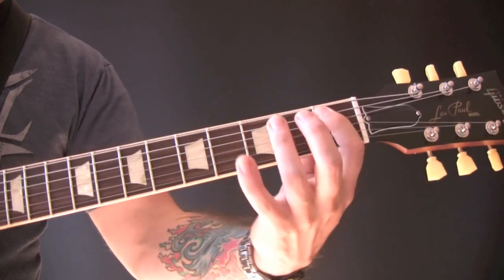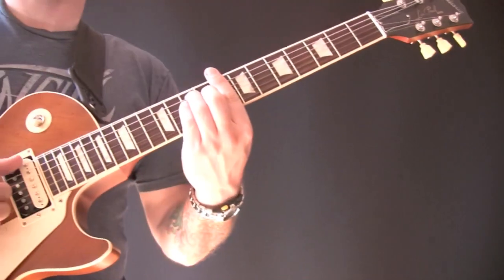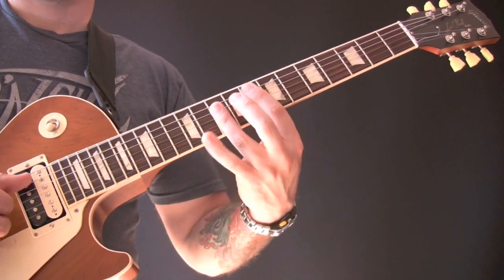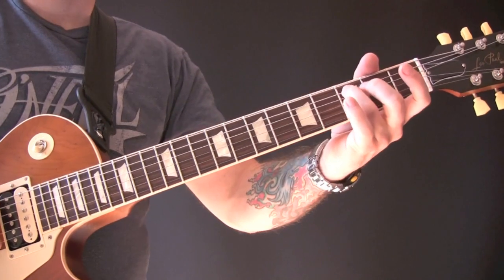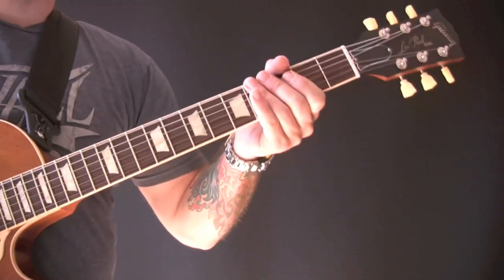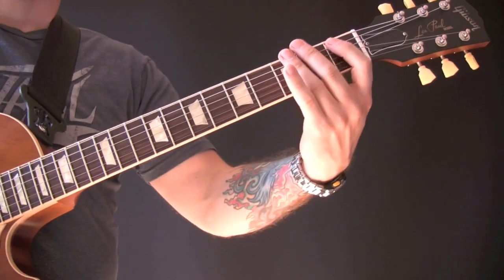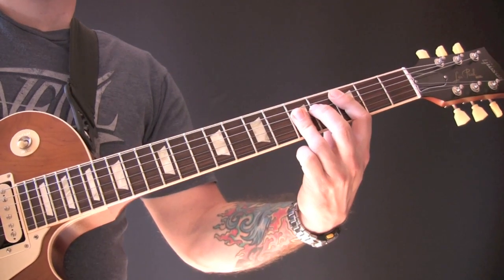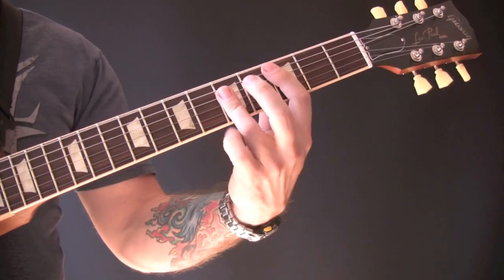You Can Leave Your Hat On Guitar Tutorial by Joe Cocker